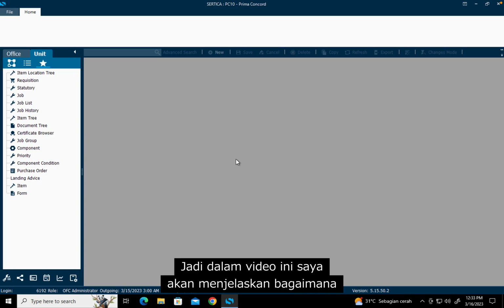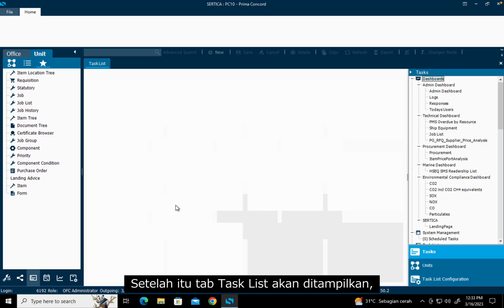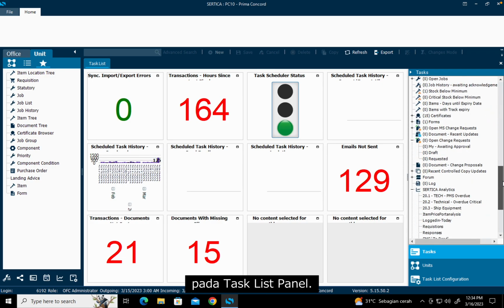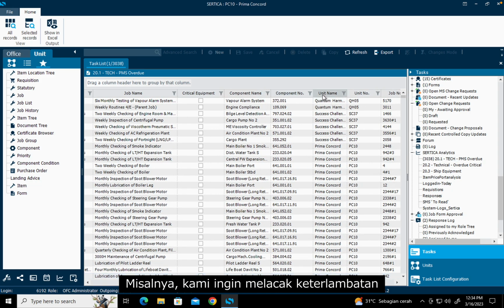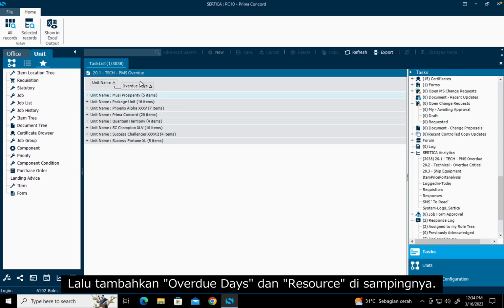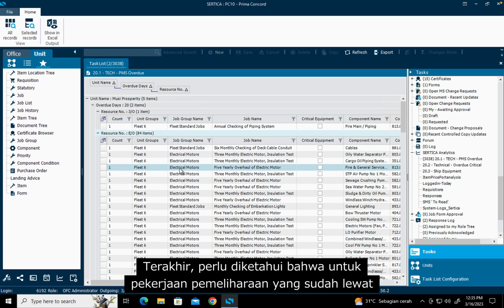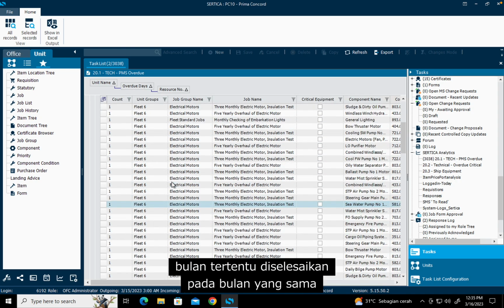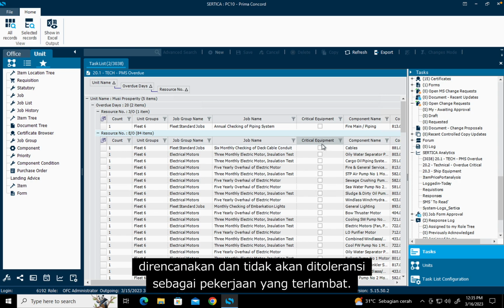Tracking Overdue Maintenance Jobs (Sertica Training Video) with Bahasa Subtitle